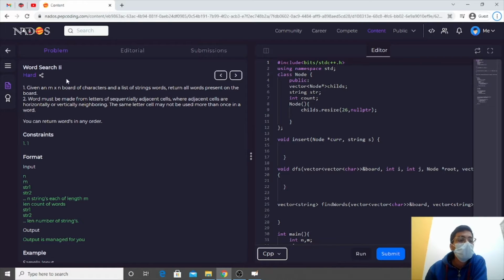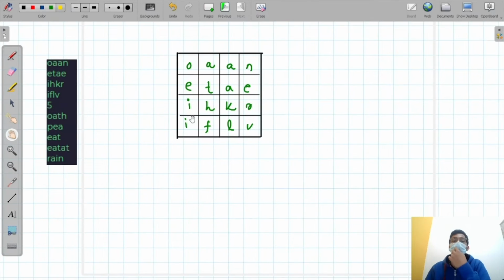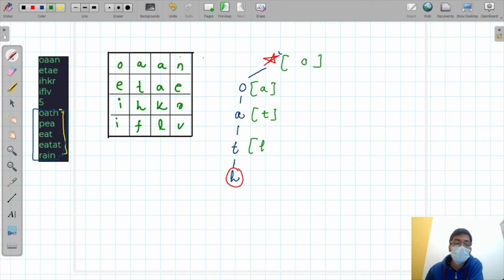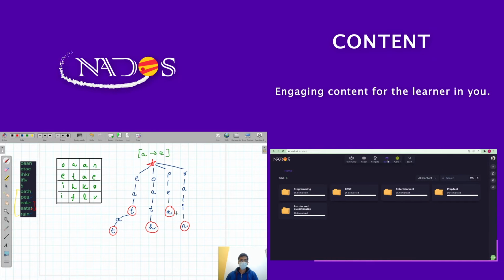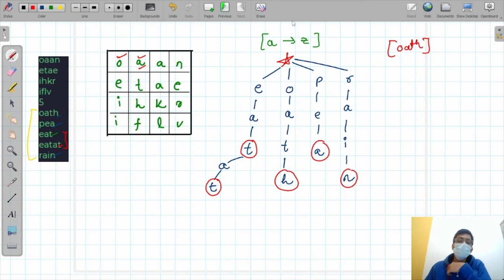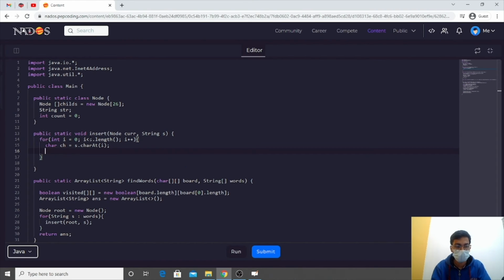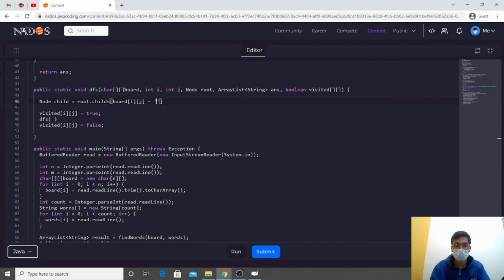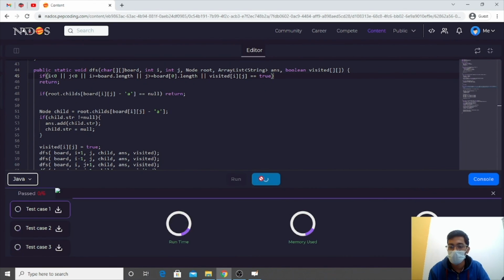Word Search Ii | Module : Tries | In English | Java | Video_5